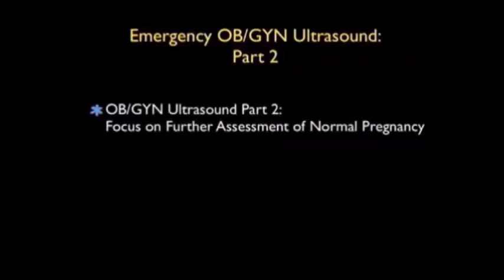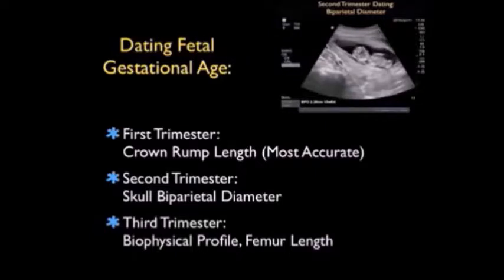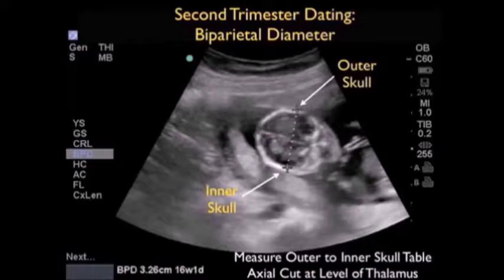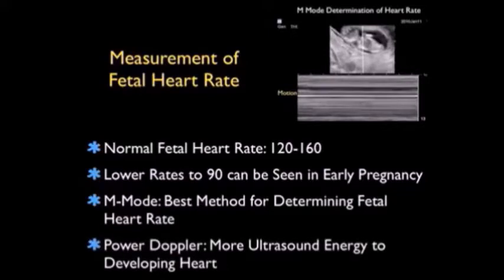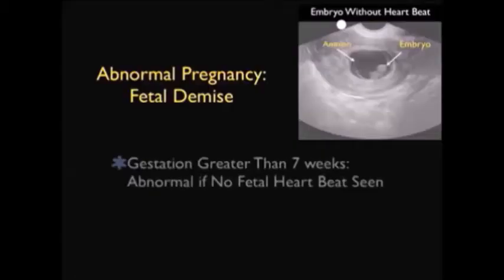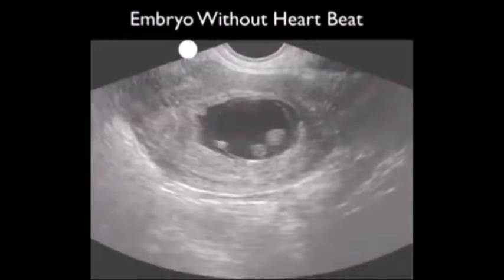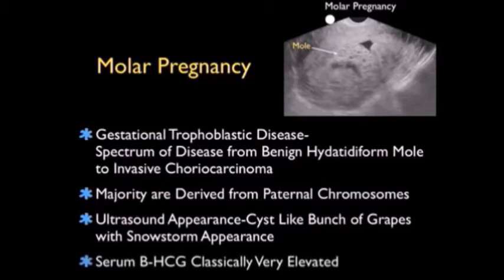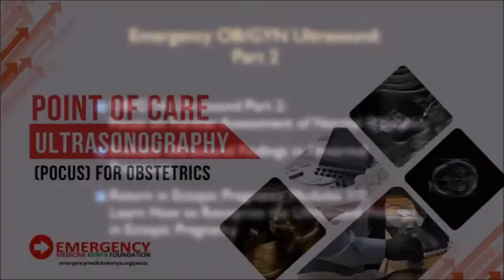Early Pregancy Scanning Part 2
POCUS in clinical practice is an essential skill for healthcare providers involved in the acute and routine care of patients. Ultrasonography in the hands of a trained healthcare provider has been shown to augment the health care providers’ ability to assess and manage critically ill or injured patients and to increase the healthcare providers’ confidence in the diagnosis and initial management.